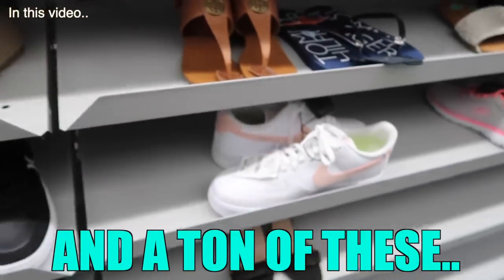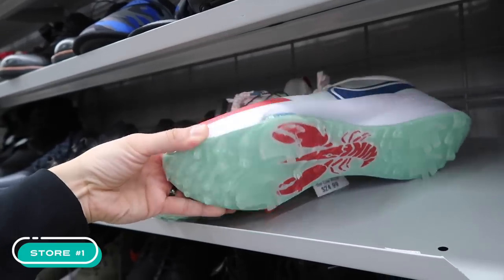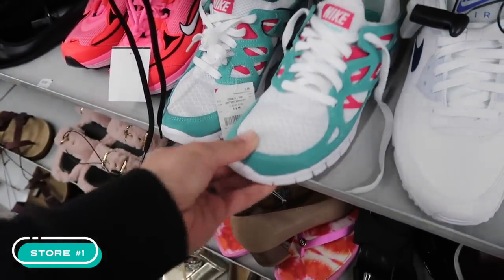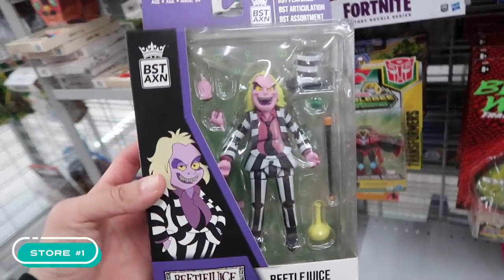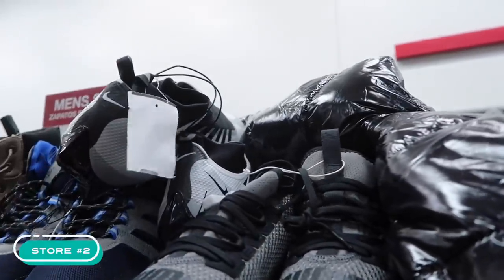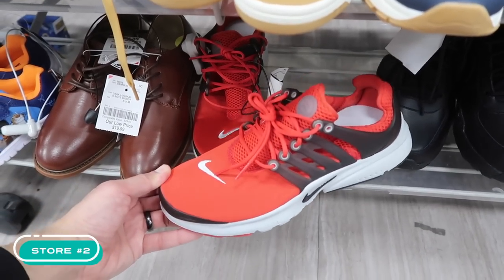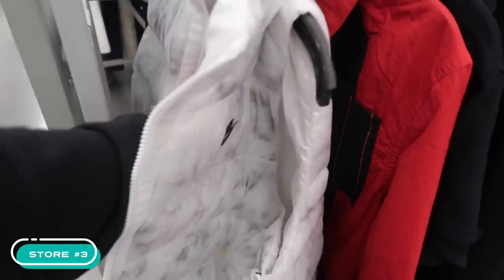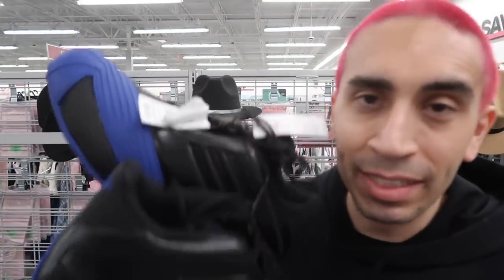I Can't Believe BURLINGTON had A TON of these!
Burlington had so many of this ONE particular shoe. Would you pick them up? We go hunting for steals and deals!